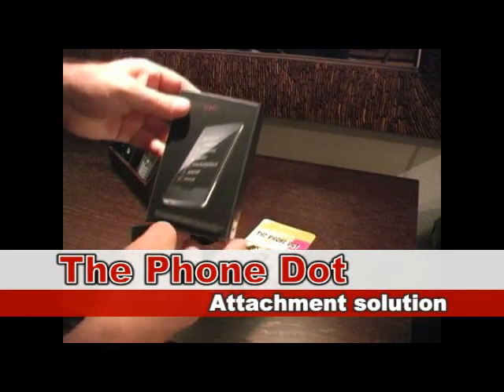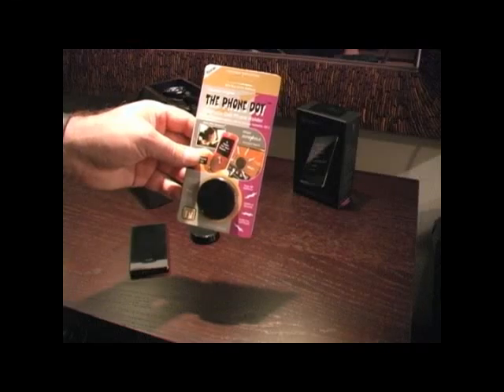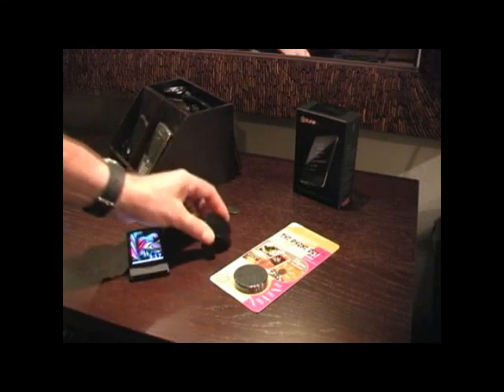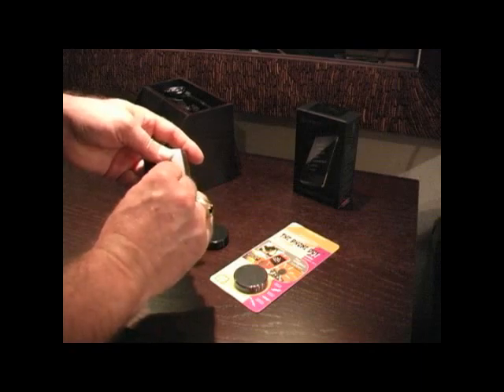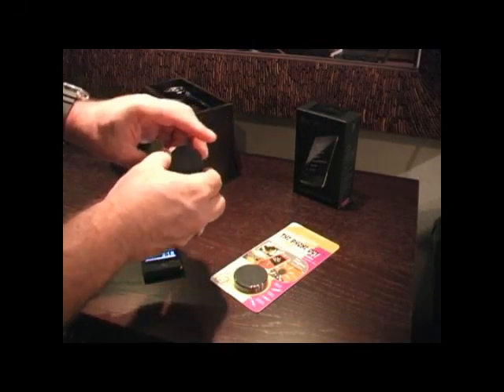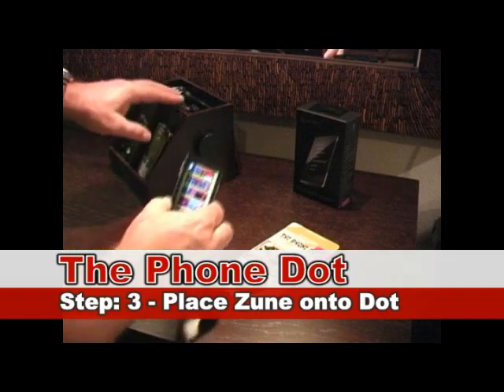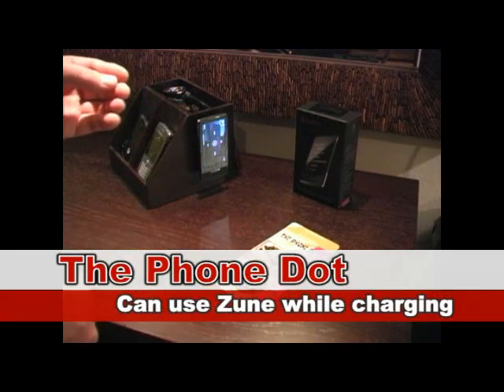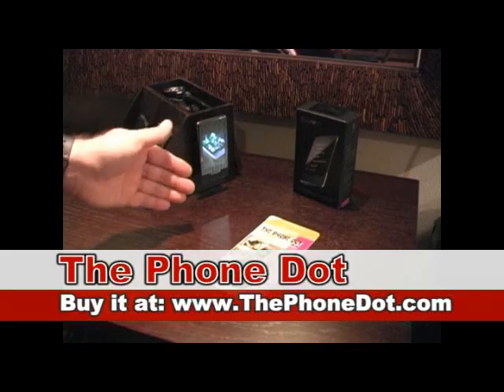Cell Phone Holder/The Phone Dot and Zune MP4.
This video will demonstrate How to Use The Phone Dot - Magnetic Cell Phone Holder for the car with the Zune MP4. The Phone Dot is the most amazing cell phone holder in the World! The Phone Dot Cell Phone Holder is magnetic and works with any cell phone. The Phone Dot Holder has been sold in the USA for many years and it's protected by a US patent and US trademark. The Phone Dot can be used with any cover i.e. gelly belly soft or any hard shell - place adaptor on phone first for soft covers and either on the phone or cover for all hard shell covers. There are many other uses for The Phone Dot - i.e. to hold: Cell Phones, iPod's, GPS devices, radar dectors, garage door openers, eye glass cases, keys and almost any other object you can imagine. Enjoy The Phone Dot!